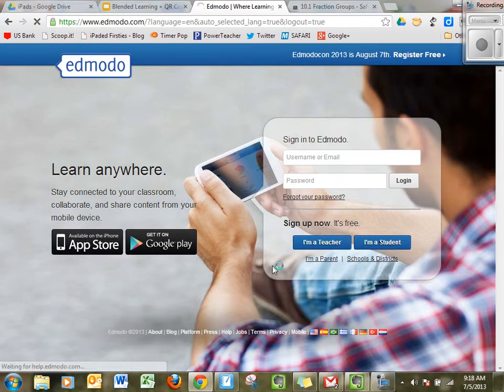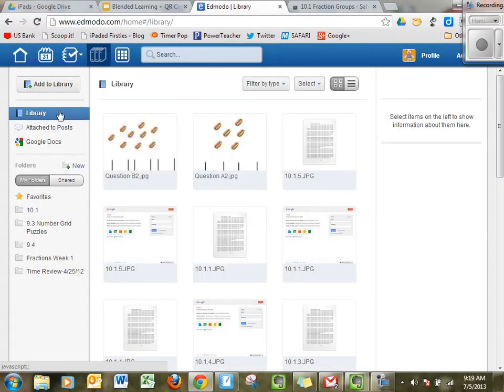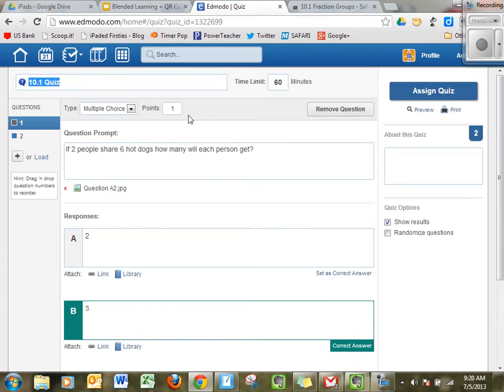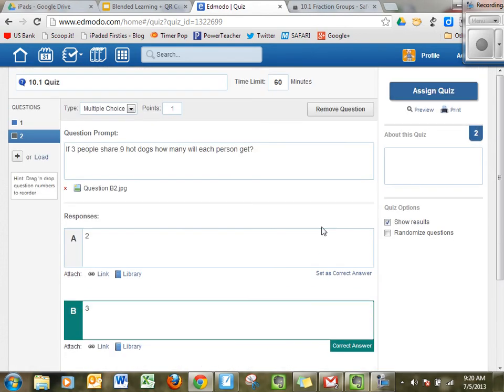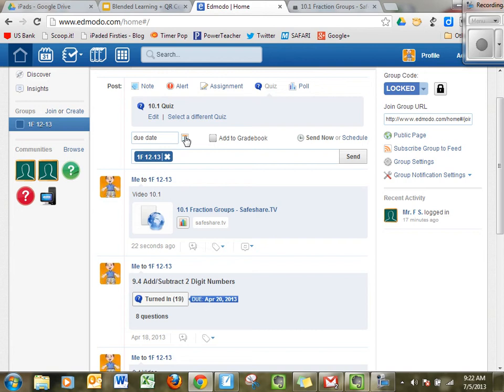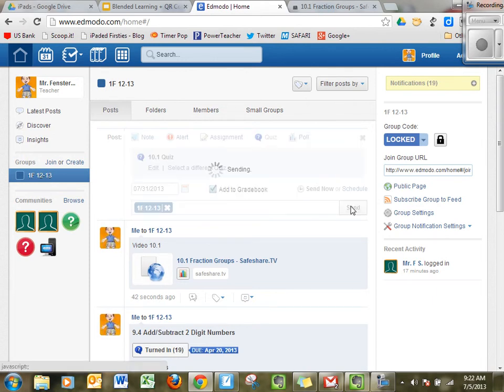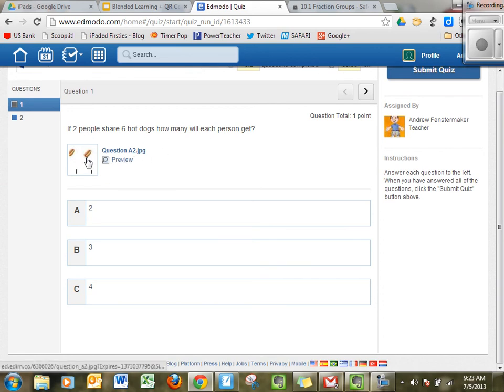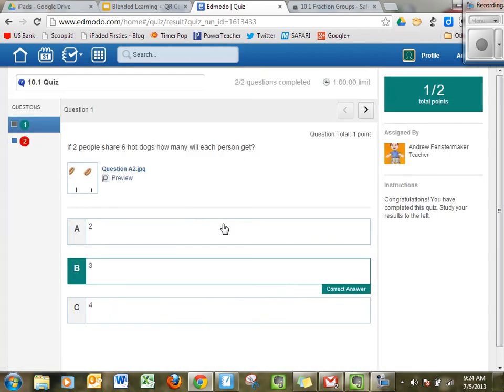Edmodo Blended Learning